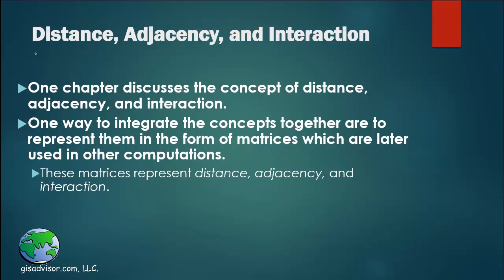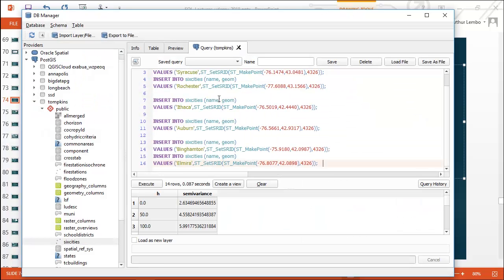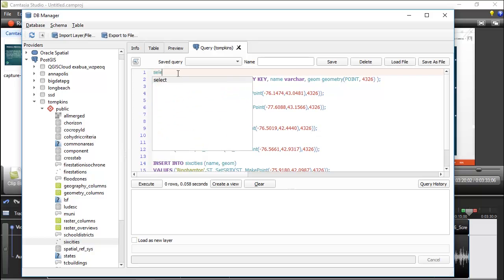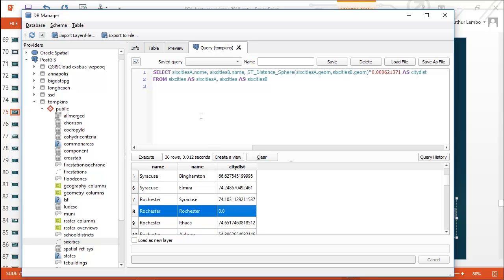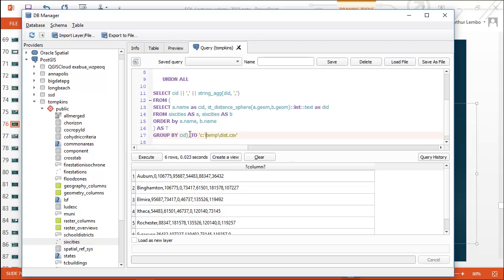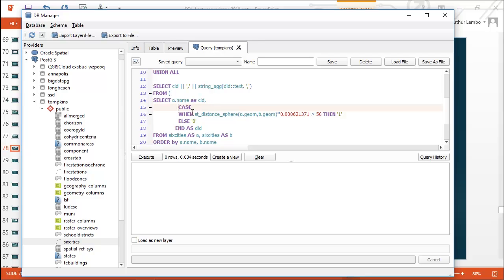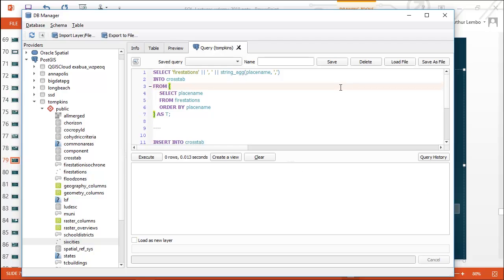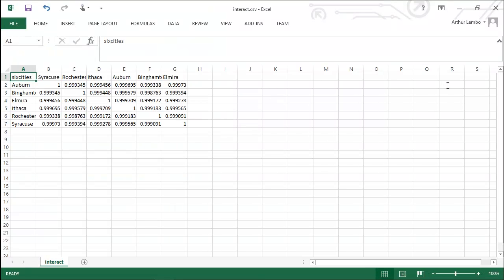23 tools of spatial analysis Distance,adjacency, and Interaction - Spatial SQL with PostGIS (FOSS4G)